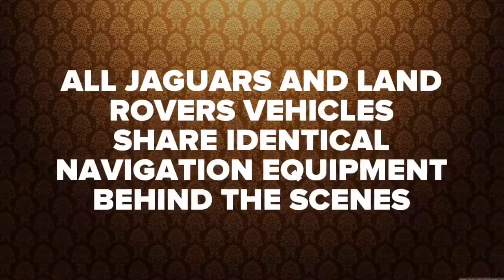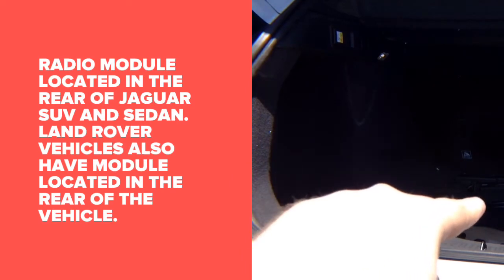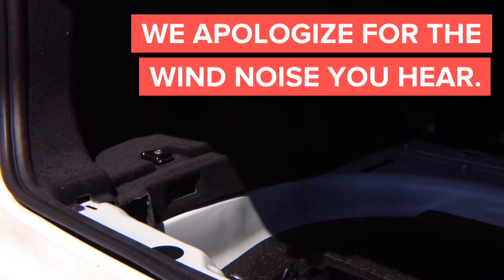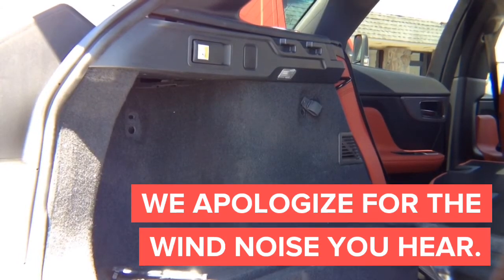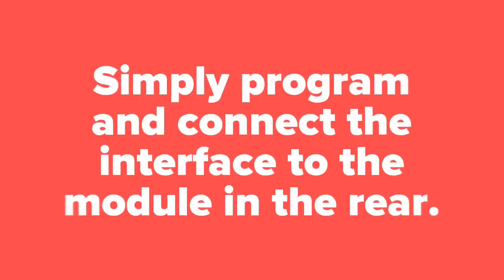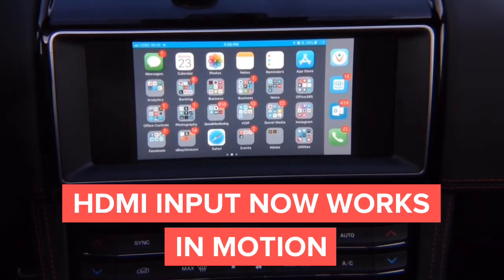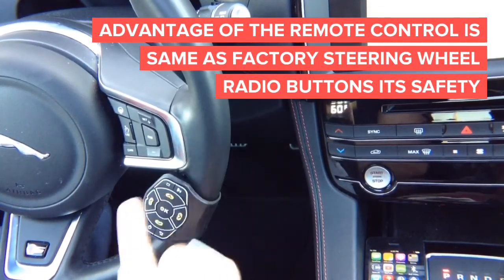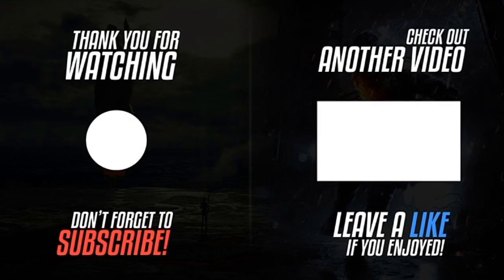Range Rover Video In Motion - Range Rover Land Rover DVD Video In Motion Player While Driving Bypass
NavTool VIM Video In Motion Interface for Range Rover Video In Motion 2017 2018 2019 adds Video In Motion Bypass, DVD In Motion Bypass, USB In Motion Bypass, Navigation In Motion. - All NavTool products are 100% Made In The USA - Compatible vehicles with just color screen or navigation

Interface Features:
- Video In Motion Bypass
- DVD Video In Motion Bypass
- USB Video In Motion Bypass
- AUX Video Input In Motion Bypass
- HDMI Video In Motion Bypass
- Navigation in Motion

you can add video in motion bypass to vehicles listed below using this interface:

add video in motion bypass to Range Rover Video In Motion 2017
add video in motion bypass to Range Rover Video In Motion 2018
add video in motion bypass to Range Rover Video In Motion 2019

you can add DVD in motion bypass to vehicles listed below using this interface:

add DVD video in motion bypass to Range Rover Video In Motion 2017
add DVD video in motion bypass to Range Rover Video In Motion 2018
add DVD video in motion bypass to Range Rover Video In Motion 2019

you can add USB in motion bypass to vehicles listed below using this interface:

add USB video in motion bypass to Range Rover Video In Motion 2017
add USB video in motion bypass to Range Rover Video In Motion 2018
add USB video in motion bypass to Range Rover Video In Motion 2019

you can add navigation in motion bypass to vehicles listed below using this interface:

add navigation in motion bypass to Range Rover Video In Motion 2017
add navigation in motion bypass to Range Rover Video In Motion 2018
add navigation in motion bypass to Range Rover Video In Motion 2019

This interface is compatible with almost all possible product combinations. if vehicle is equipped with apple carplay and beat sonic you can bypass your car audio with a car solution that has carplay or car-solutions interface. Vehicles equipped with Chevrolet MyLink and coastaletech with DVD player or DVD bypass. it is also possible to do DVD in motion aka DVD while driving. We are also compatible with other brands like gm lockpick for gmc intellilink equipped vehicles that have GMC video in motion bypass. Video signals like gvif and some hdmi adapters for vehicles Infotainment can do lock pick or lockpick with lvds. There is a full compatibility with all mvi and MVI inc video interface such as nav. There are many possible issues when installing this product with repackaged products by naviks from naviks.com take great care if you already have this installed in the car. Our products navtool and navtool carplay from navtool.com are fully compatible with nav-tv.